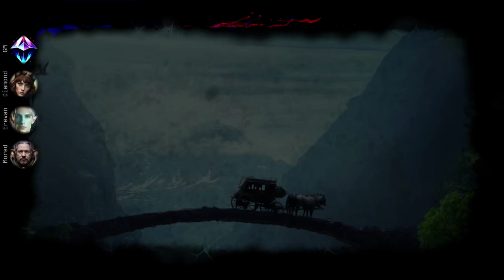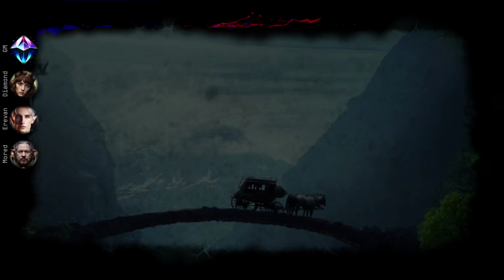Birthright — The Realms of Senith: Adventures in Orventa (S01E02) 2021.09.22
The royal court has granted audience to hear your birth-home’s most pressing needs. The issues of your city or village will be addressed by the King of the Realm of Tahin, His Majesty Vince the Plain. You know him to be a young human, new to power following the recent passing of his father. His father was well respected, with few controversial decisions, known for his kindness and mercy. This hearing might be the first step of a similarly minded prince as he takes the throne to rule Tahin.

You have traveled to the city of Elkwood, the capital of your realm, either as the representative of your birth-home, or an assistant. You can see the palace from your window at the Stagehand Inn and Tavern. The inn is a very high class establishment, being a four-story lodging facility, with a rather elaborate bar, boasting patrons of nobles and famed bards and actors. It is stationed next to the great Theatre of Orventa, a coliseum boldly named after the continent as it can hold and serve the largest audience. Your stay has been paid for by His Majesty himself as a welcoming gift.

Tomorrow morning, you are to be summoned to court for your hearing before the King. From passing information and gossip, this will be his first official appearance since being crowned. Nobody knows what to expect, so naturally the inn is full of many nobles, important merchants, and other interested parties from around the realm who plan to attend His Majesty’s first officiating, hoping to get a glimpse of what is to come.

# APPEARANCES
- Panda as Diamond
- Jim as Erevan
- Joshua as GM
- Kit as Mored

# CREDITS
## Episode Art

- Cinematic Music - 06-Code-of-Honor-Full-SM502
- Drones Tension - SteadySynthBassWH EXD012201
- Sci Fi - SciFiAirlock MIX64_72_2
- Sci Fi - SciFiDoor 9009_16_3
- Sound Design - SciFiDoor 9009_14_2

## Ruleset
— D&D 5e (2014) trademarked Wizards of the Coast. No endorsement of this campaign.